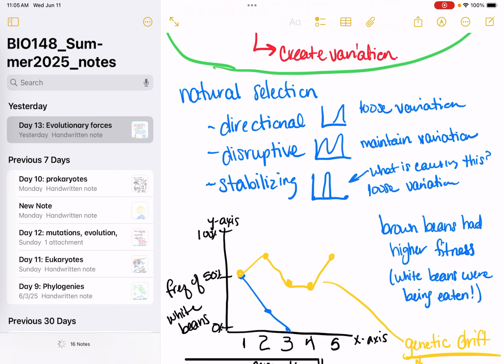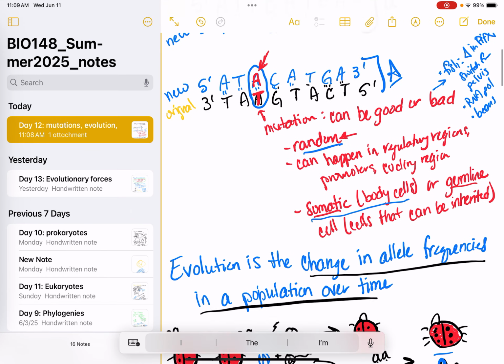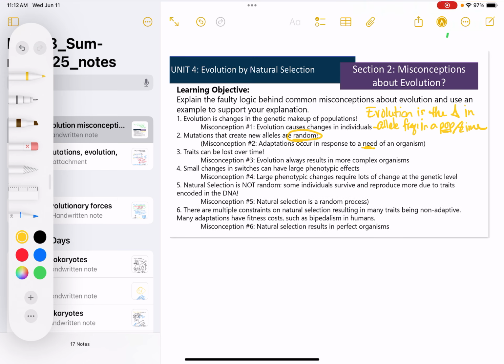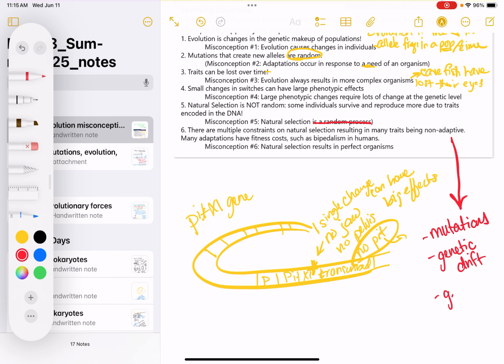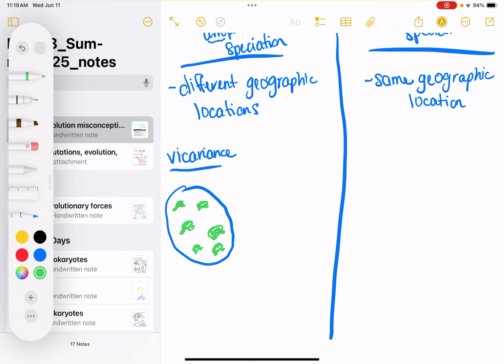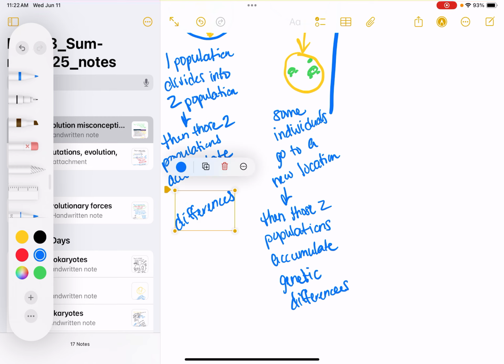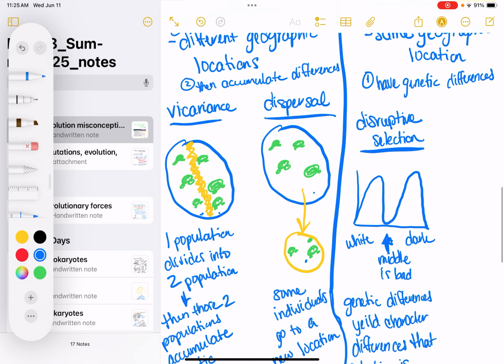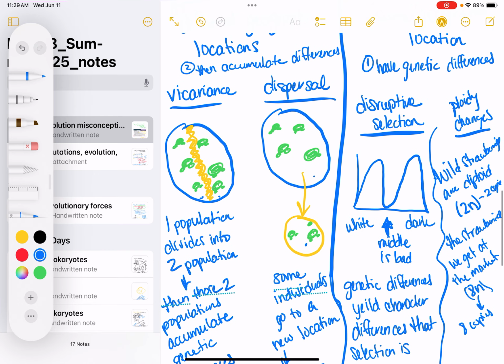Summer 2025 BIO 148 Day 14: Review mutations, evolution misconceptions, and speciation (part 1)